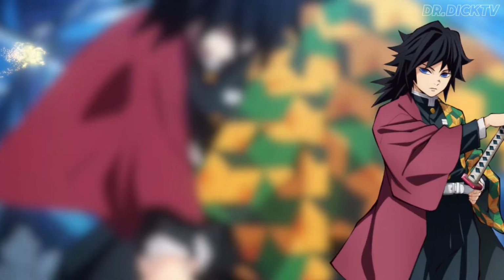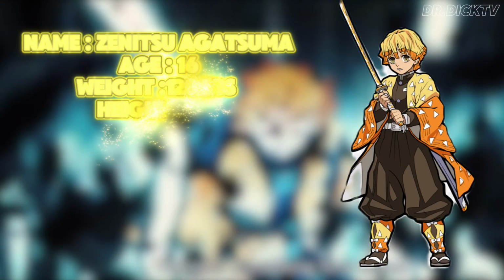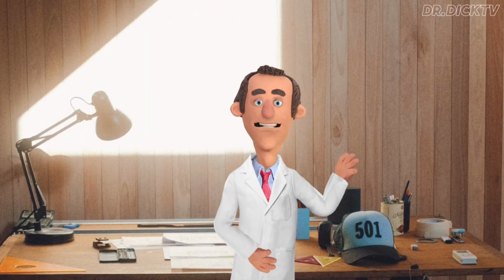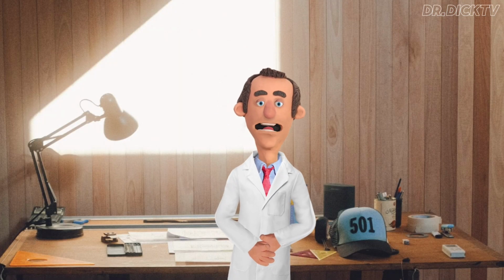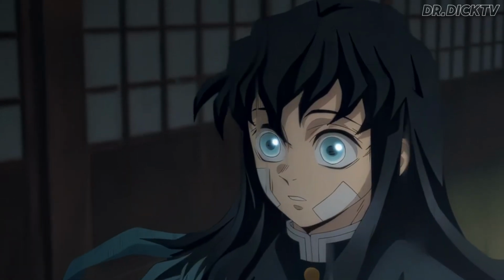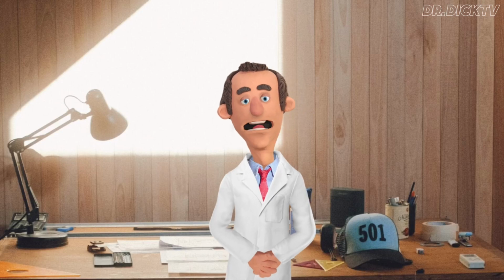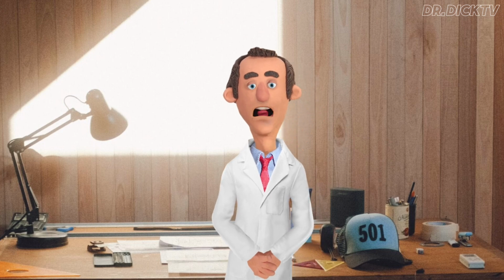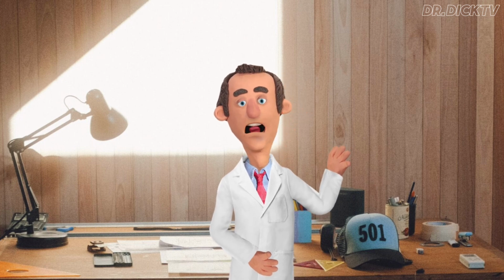all Hashira explain | Age ' Weight ' Height ' breathing style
0011: I'm doctor dick ' what's your emergency ?